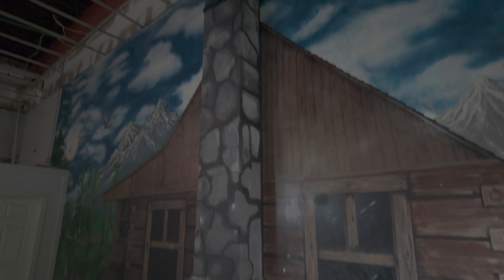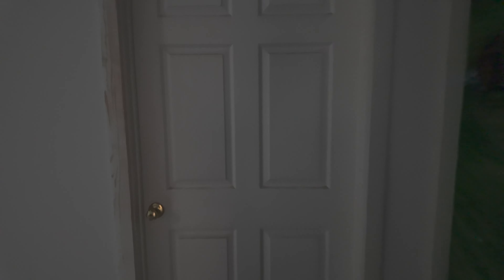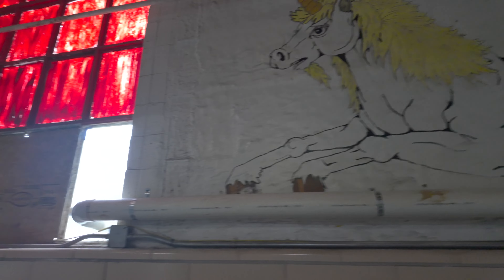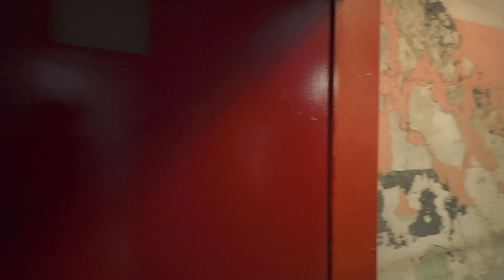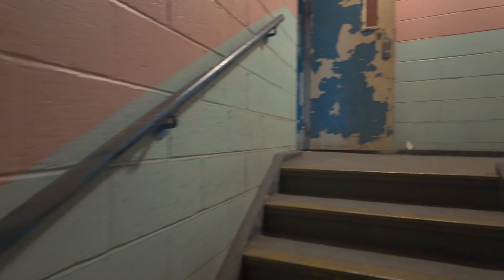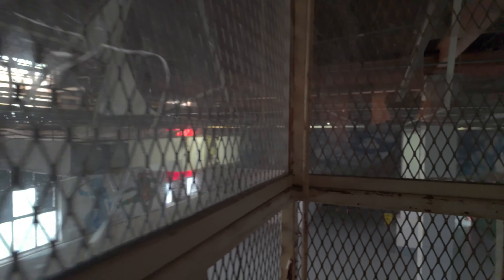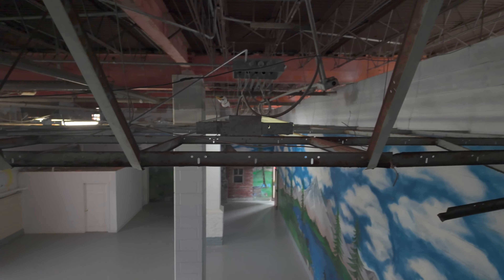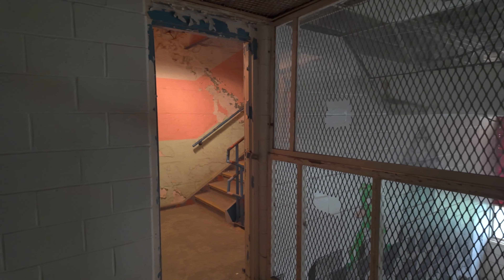Connecting Through Bars: Moundsville Prison Contact Visitation Room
In the heart of Moundsville Prison, amidst the imposing walls and echoing corridors, lies a space where human connection transcended the barriers of confinement. The contact visitation room, a sanctuary amidst the stark realities of prison life, served as a bridge between inmates and their loved ones, offering fleeting moments of warmth and solace.